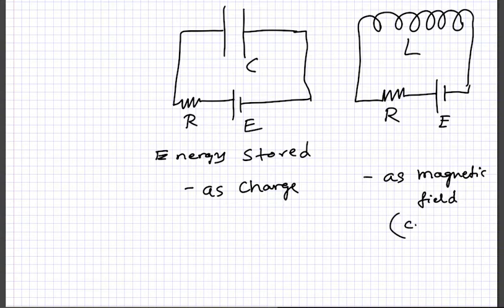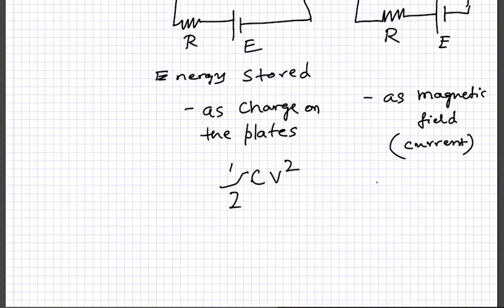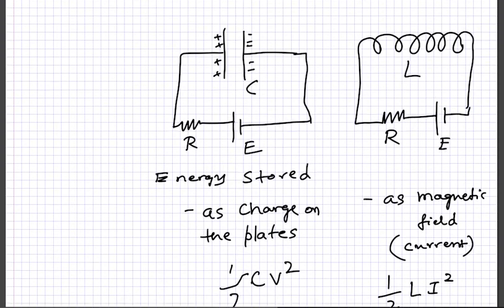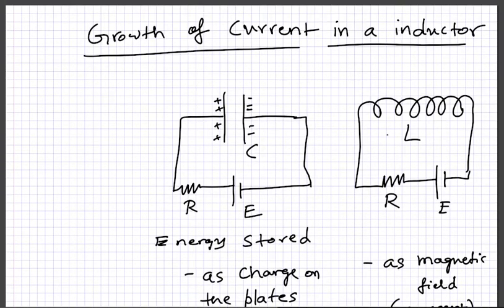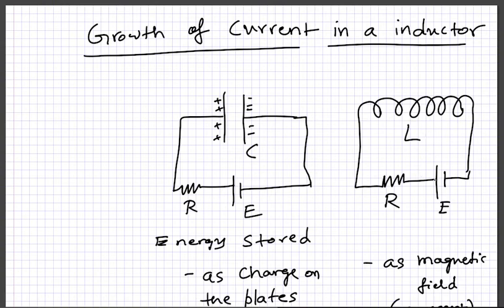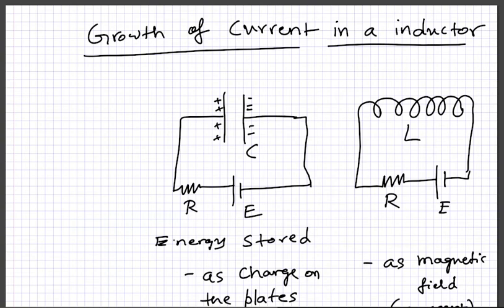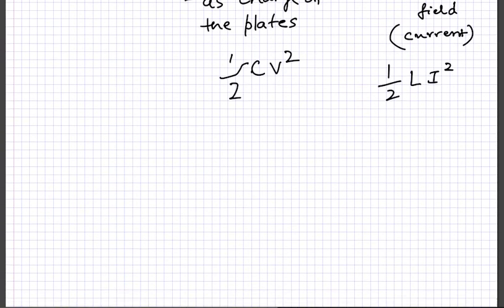Growth of Current in a LR Circuit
IV semester BSc Physics, Mangalore University